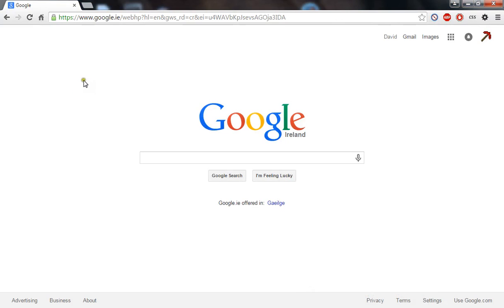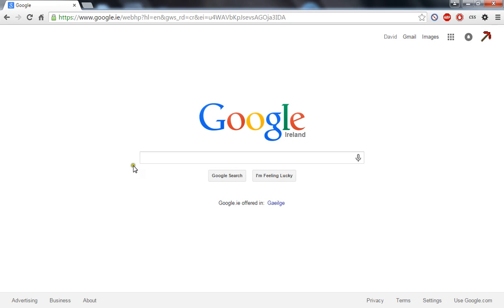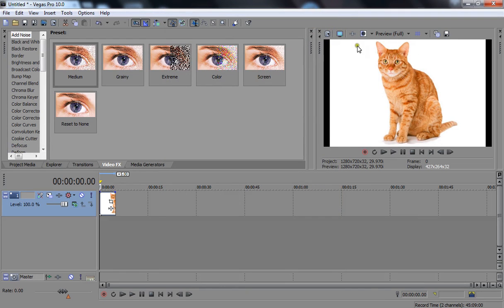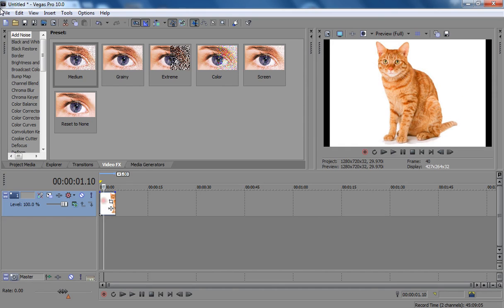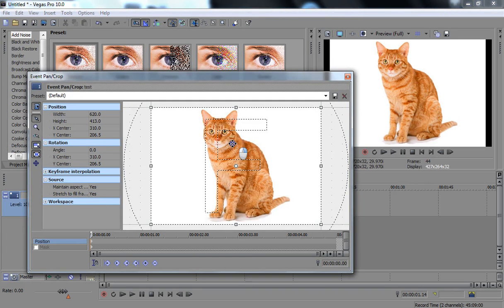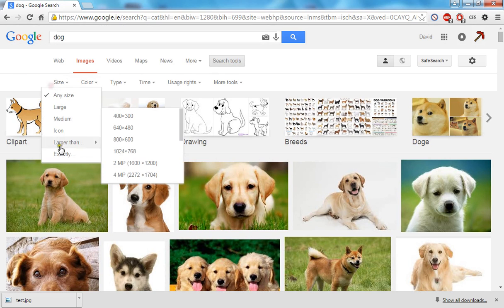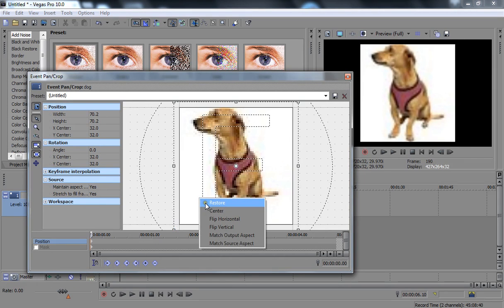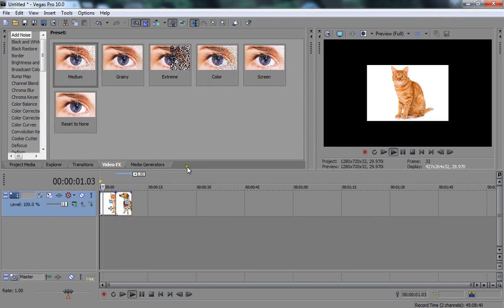Sony Vegas - How to resize an image to it's actual size [Any version]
≡ Sony Vegas Tutorial
★  Today I'm going to be showing you how top make an image on sony vegas it's actual size! ★

♫ Intro: Alan Walker - Spectre
♫ Outro: Jason Farnham - World Map